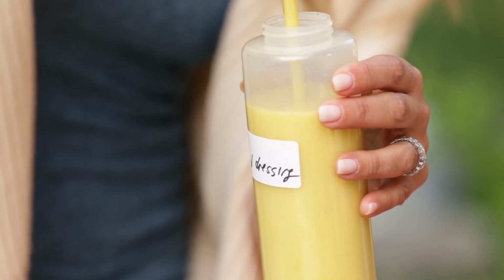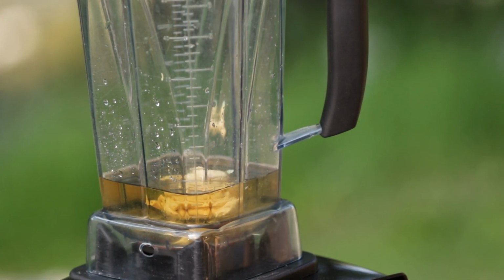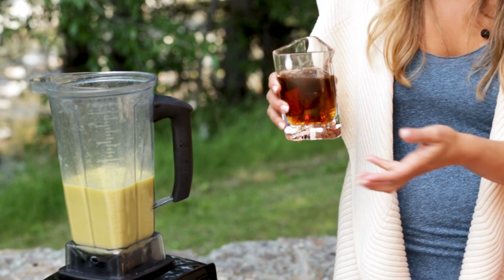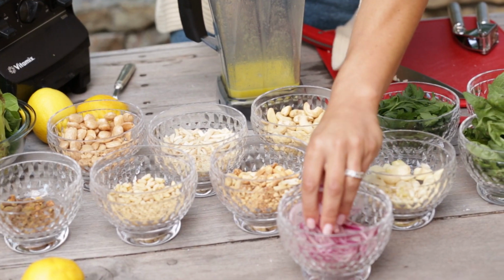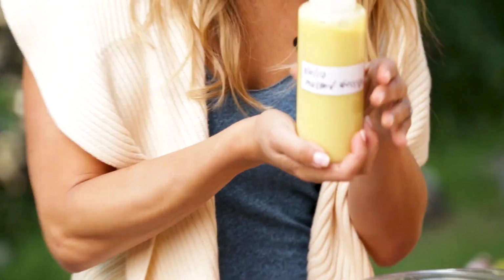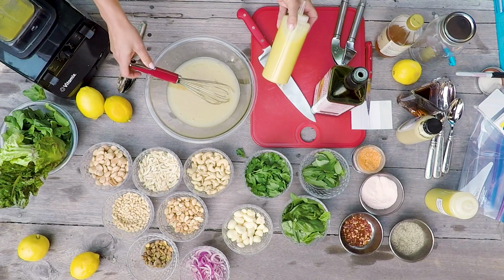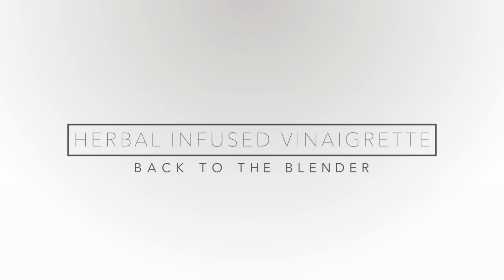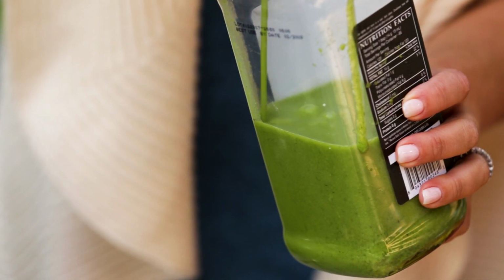How to Make Homemade Salad Dressing without a Recipe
While they may seem complicated, salad dressings are actually a cinch to whip up. They take just a minute or so to blend together and they last up to five days in the fridge (I keep mine in airtight containers, labeled with the dressing name and date made).

Get More Healthy and Indulgent Recipes by The Flexible Chef's Nealy Fischer by following on social: